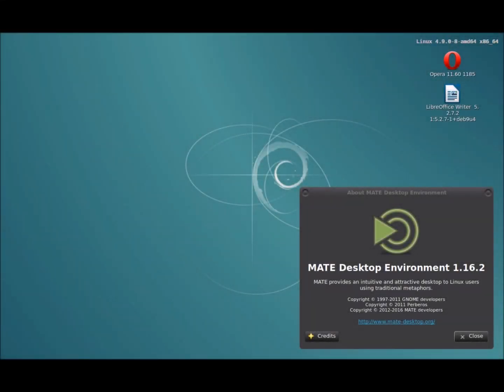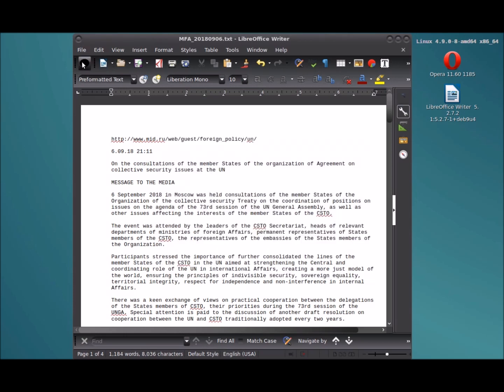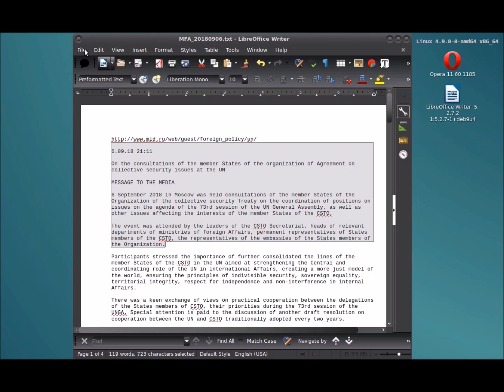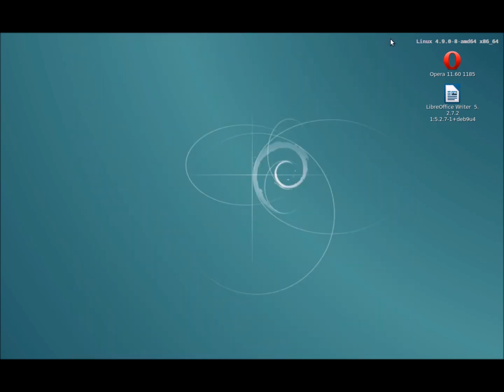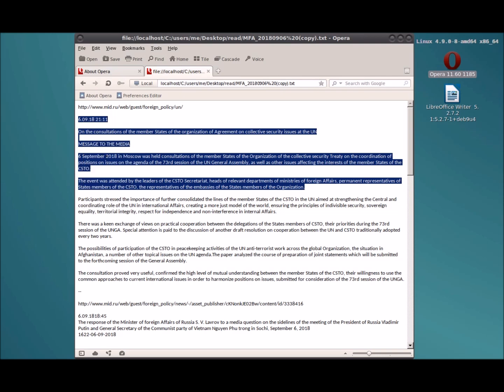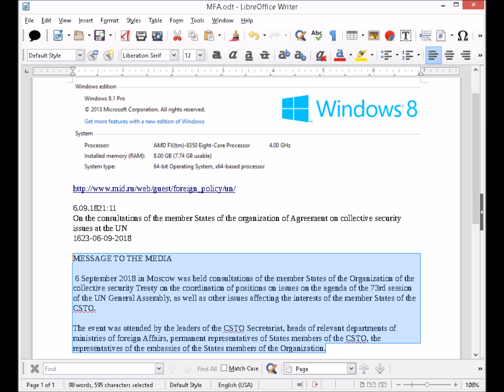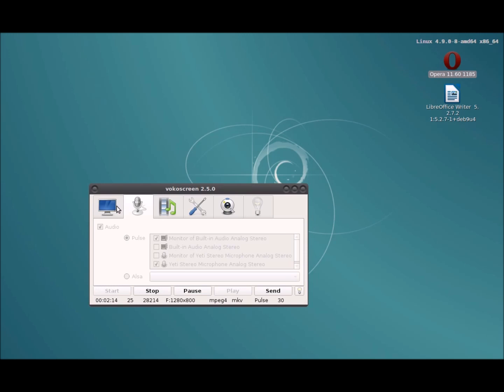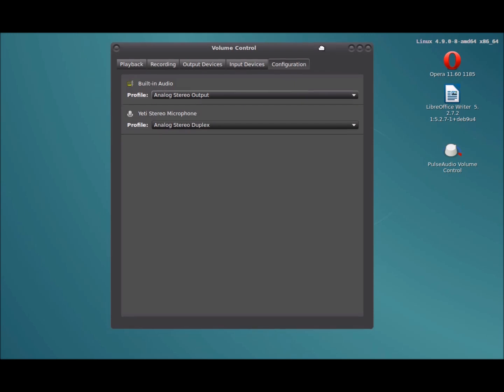T.T.S. options, Linux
Some Text To Speech options for Linux with a comparison of TTS on Windows

Attributions

Operating Systems...
Linux: Debian Stretch x64 w/ WINE
Microsoft: Win 8.1 Pro x64

TTS...
Linux: Espeak & Python 3
Windows: wscript.exe TTS_WSCRIPT_VBS

Word Processor...
Libre Office w/ Read Text extension

Web Browser:
Opera 11.60 for win32 (Presto web engine) w/ VoiceXML by IBM

Screen Capture...
Linux: vokospeak
Windows: OBS

Video Editing: Microsoft Movie Maker from Live Essentials
(discontinued)

Notes...

Opera's collaboration with IBM for locally rendered speech ended after Opera v12.02.  :-(

IBM developed Dragon Naturally Speaking / Dragon Dictate afterwards.  The TTS capabilities of that software are worse than what IBM managed with vxmplugin.dll.

Libre Office with the Read Text  extension works better than MS
Office with MS's native TTS due to insufficient Office queue size.

Opera files used:
Opera_1160_int_Setup.exe;
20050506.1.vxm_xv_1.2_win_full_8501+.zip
(Note: Different voice files work with different versions of Opera.)

Extract the voice files.
Create a "voice" folder (usually) under "%homepath%
\Application Data\Opera\Opera" and place the voice files in it.
Under "opera:config#VoiceXml", the path in the "VoiceXmlPlugin" field is where the voice files need to go.

Launch Opera.
Enter "opera:config#VoiceXML" in the address field and go.
Check the box for "VoiceXML Enabled" and save the changes.

Relaunch Opera.
Go to "Tools | Preferences  | Advanced | Voice".
Select "Enable voice-controlled browsing".

(Things get temperamental at this point.)

You may be prompted to download the voice files which are no longer available via the automatic download.  Do it.

Open a text file with Opera.
Select the text you want to read.
Right-click the selected text and select "Speak".
If you don't hear anything, open another tab, return to the tab with the selected text, right-click the selected text again and select "Read".

For security reasons, it is not recommended to use the old Opera web browsers for internet browsing.  Instead, just use them to open plain text files with your desired text for TTS rendering.

Consume alt media voraciously with TTS.